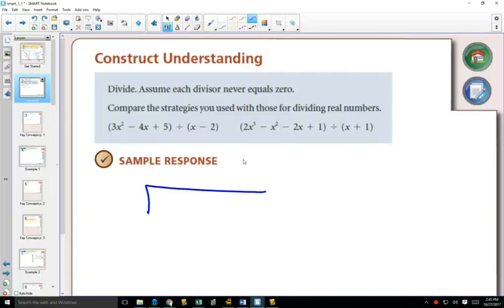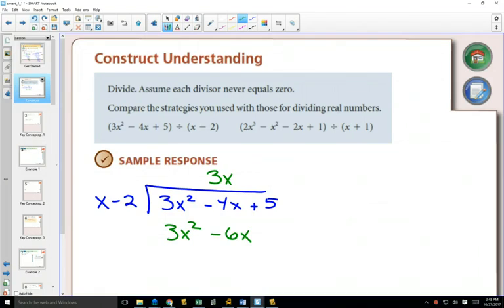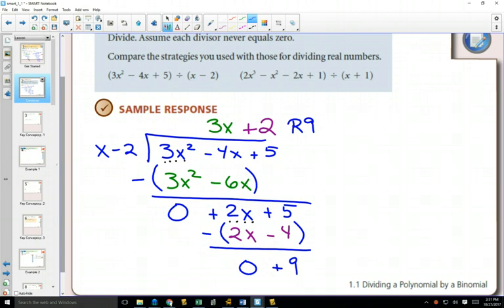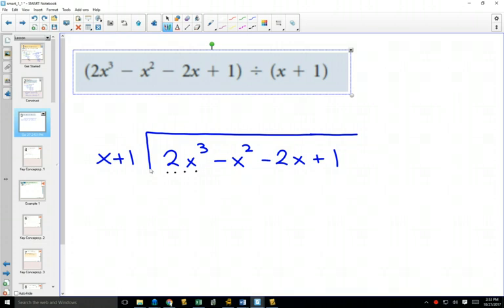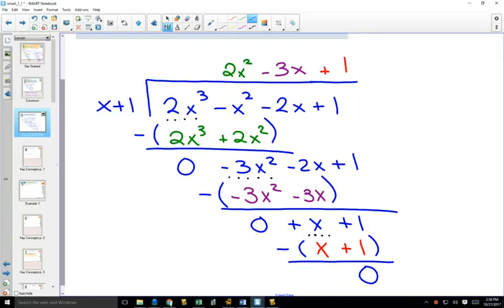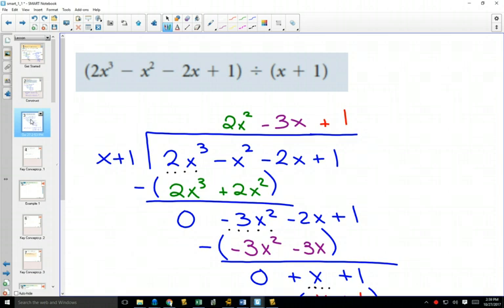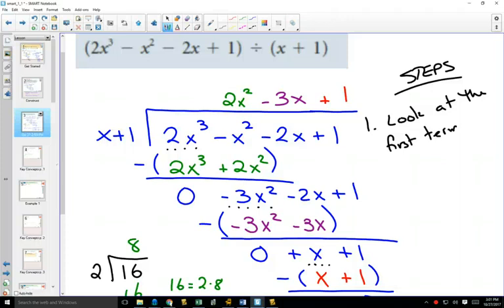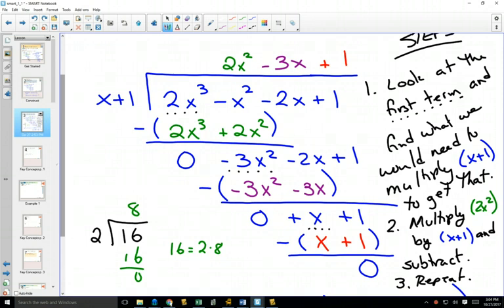40IB Introduction to Long Division of Polynomials